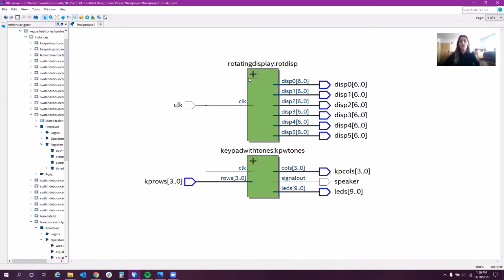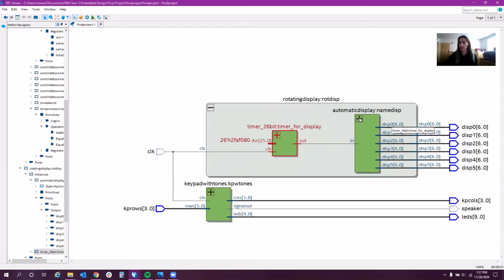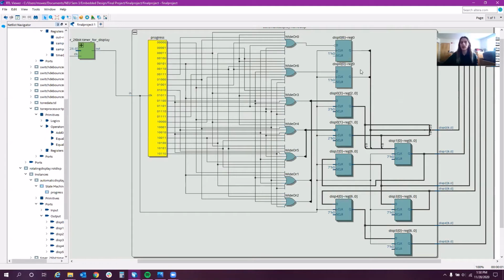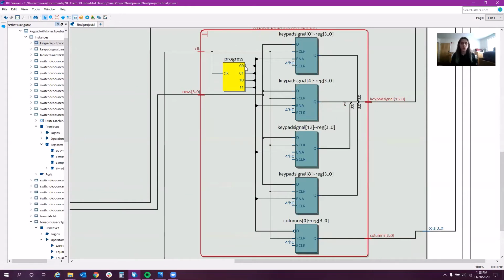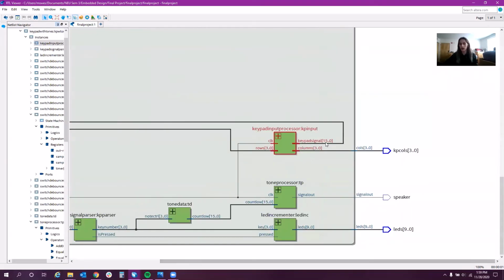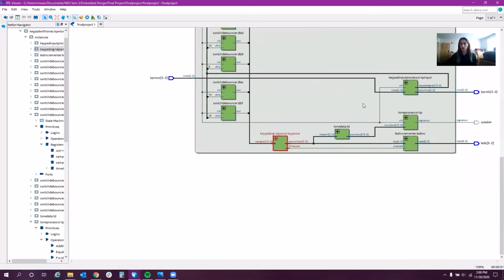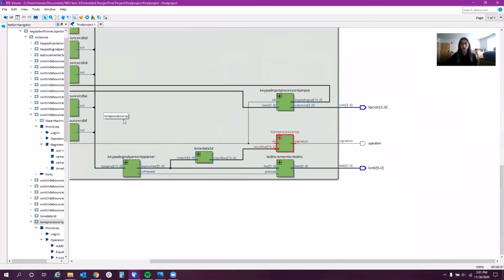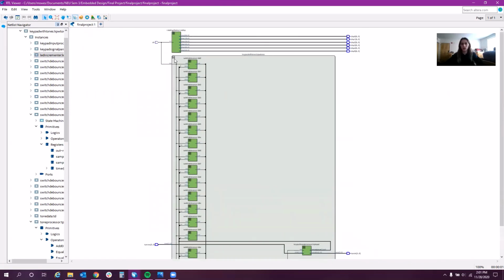Micah Weston EECE2160 Final Project Fall 2020 Dr. J. Marpaung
Online presentation of the final project for Dr. J. Marpaung's section of Embedded Design.

EECE2160 - Fall 2020 - Micah Weston - Professor Julius Marpaung